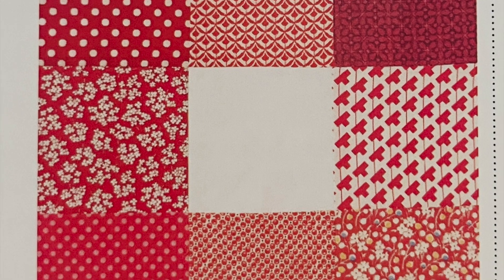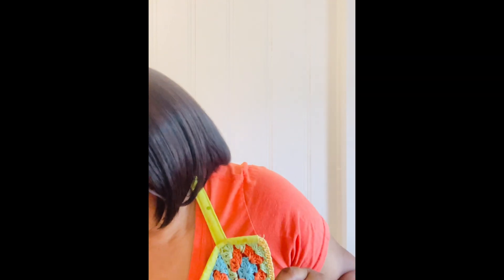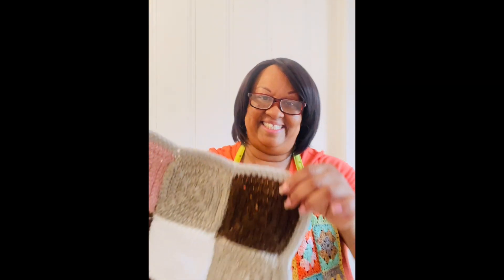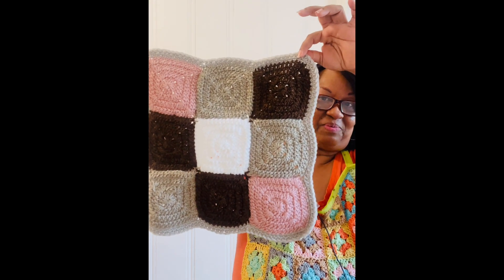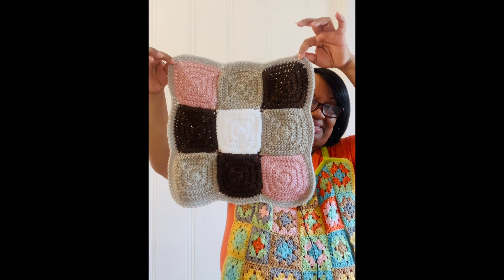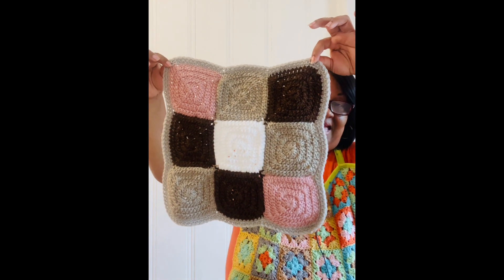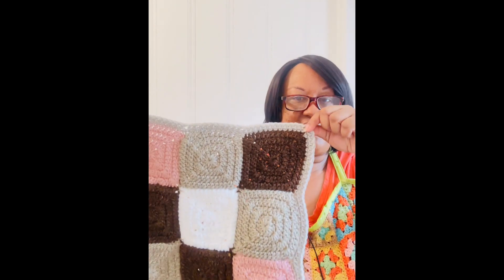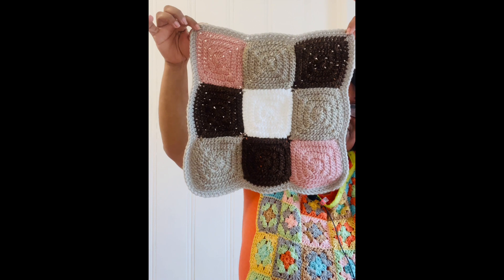CROCHET BLOCK OF THE MONTH BLOCK 1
YOUCAN FINE ME

THE PDF FOR THIS BLOCK IS AVAILABLE FOR IN MY SHOP,  it includes the diagram for the block, a picture of the block , why I started this block of the month, about tension ,hook size, what color yarn to use and a full picture tutorial on how to make a granny square, or if you would like just the diagram from 1-12.

Lion Brand Heartland
Sequoia
Grand Canyon
Yosemite
Capitol Reep
 White

HOOK 5MM

CROCHET BLOCK OF THE MONTH VLOG (start here )